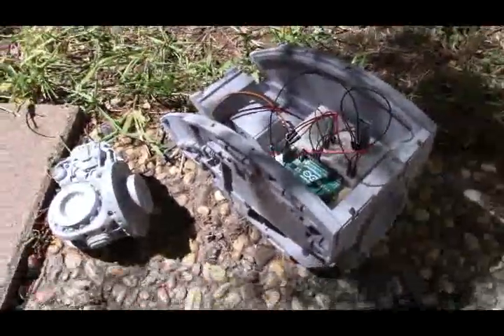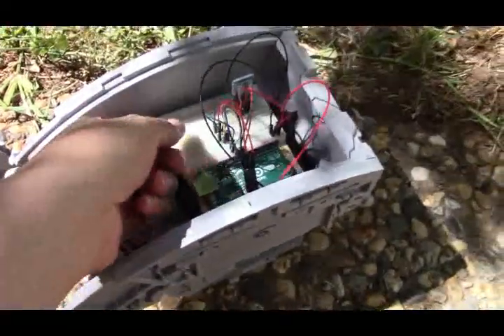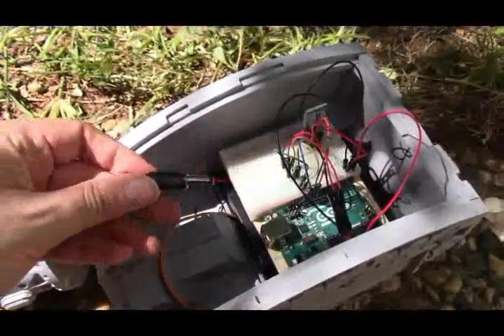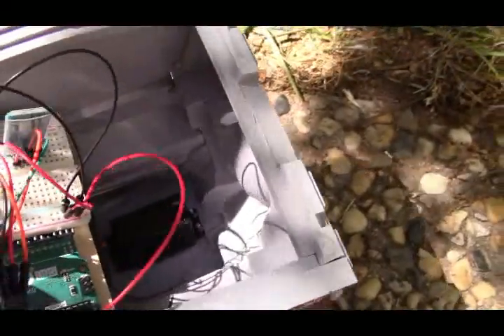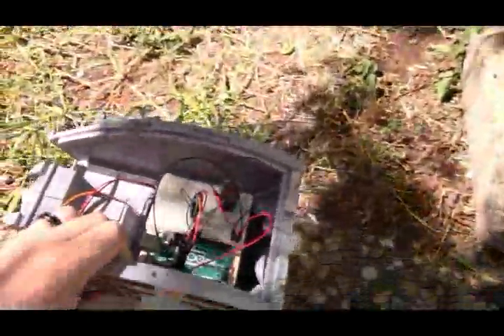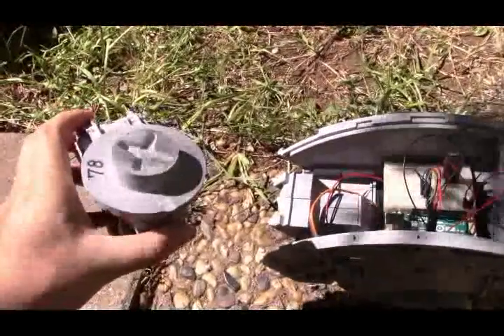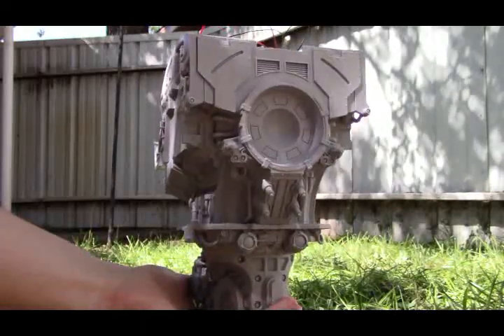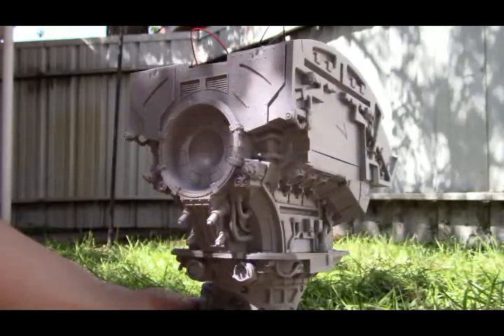Motorized Warlord Ep 2: The First Servo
We have a moving Warlord! The giant kit arrived a couple of days ago, and I've got the Arduino installed along with the first servo: the one that rotates the torso.